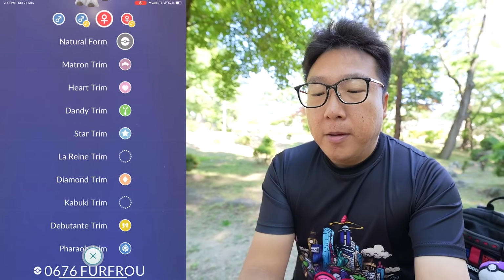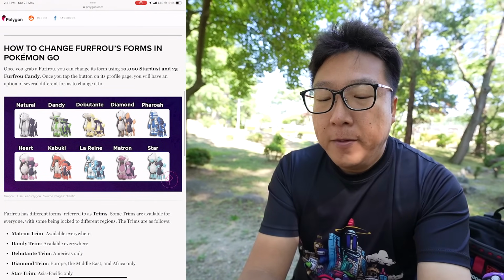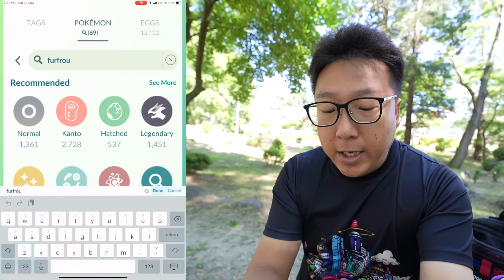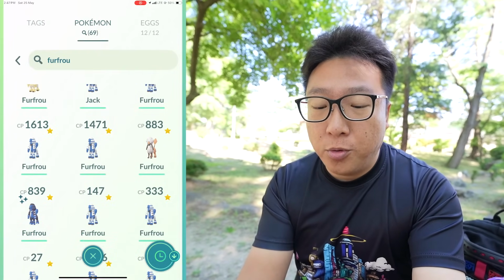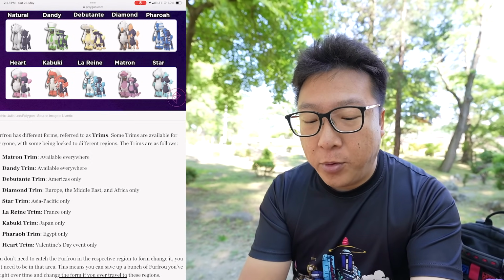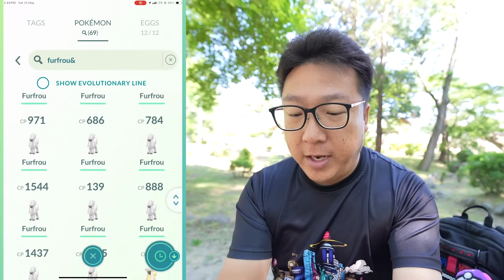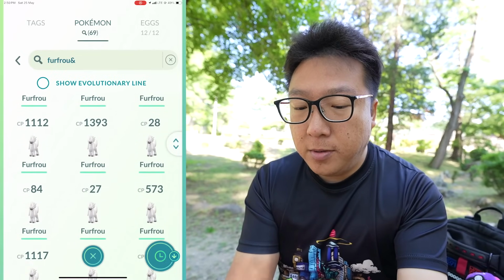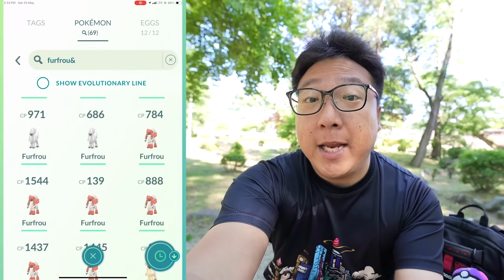Japan is the Only Place in the World to Get This Pokemon in Pokemon GO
Furfrou is a Pokemon with many different trims, which some of them can only be done in certain parts of the world. After travelling to Japan, I’m now able to trim my Furfrou to get a form that exclusively available only in Japan.